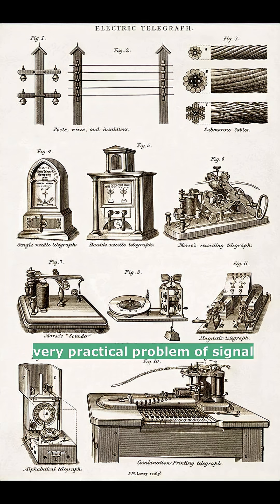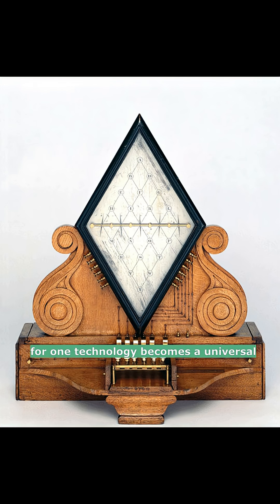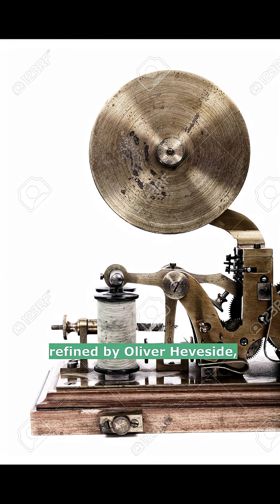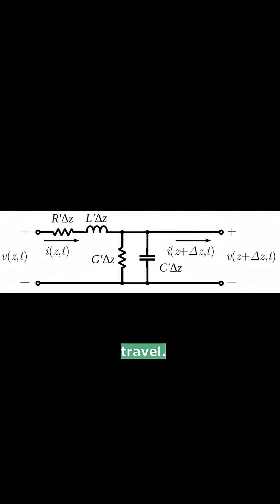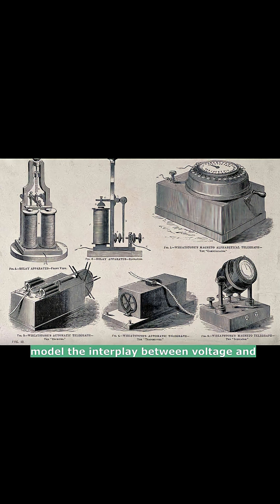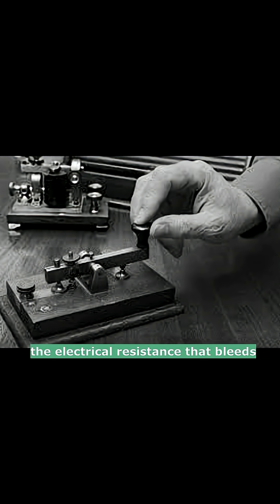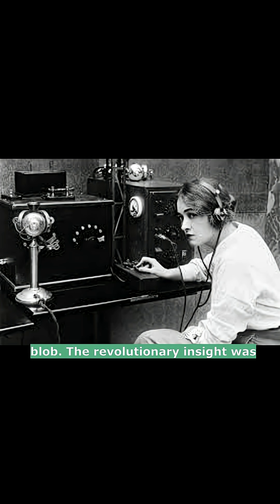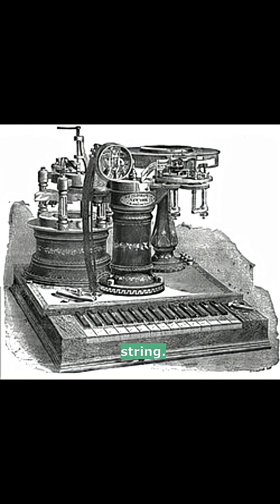Telegraph equations: history and modern use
Born in the 19th century to solve the very practical problem of signal distortion in long-distance telegraph lines, the telegraph equations are a stunning example of how a solution for one technology becomes a universal key for understanding our world. Developed by Lord Kelvin and later refined by Oliver Heaviside, these equations didn't just ensure that a Morse code message from London could arrive in New York intact; they unveiled a fundamental truth about how information and energy travel.

At their heart, the equations are a coupled set of differential equations that beautifully model the interplay between voltage and current along a transmission line. They account for the real-world imperfections early telegraph engineers battled: the electrical resistance that bleeds energy as heat and the capacitance and inductance that smear a sharp pulse into a faded, indistinct blob. The revolutionary insight was recognizing that this electrical system behaves like a mechanical one—specifically, a wave on a string. The equations predict how a signal propagates, reflects, and attenuates, proving that electrical impulses travel as waves at a finite speed, a concept that was far from obvious at the time.

This breakthrough transcended its origins. Today, the principles captured by the telegraph equations are the absolute bedrock of all high-speed electrical engineering. They are essential for designing everything that carries a fast signal: the undersea fiber-optic cables forming the internet's backbone, the intricate traces on a computer motherboard ensuring your processor talks to your memory, and the antennas connecting your phone to the world. From the crackle of a Victorian telegraph to the flawless stream of a 4K video, it’s all governed by the same elegant, enduring mathematics. They are a powerful bridge from a historical invention to the invisible pulses of our modern digital existence.